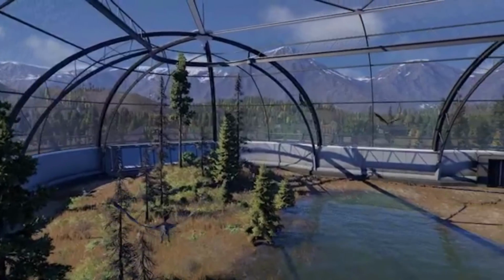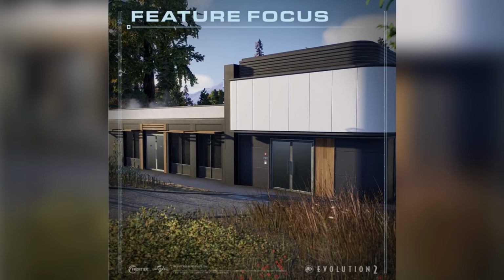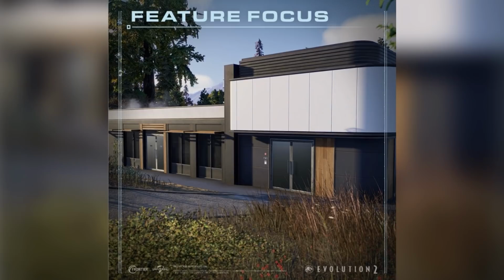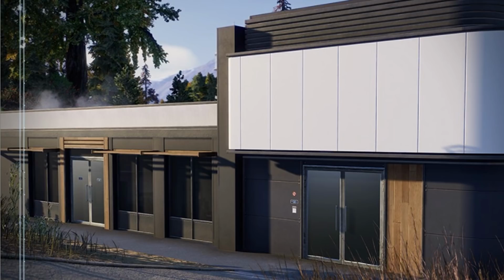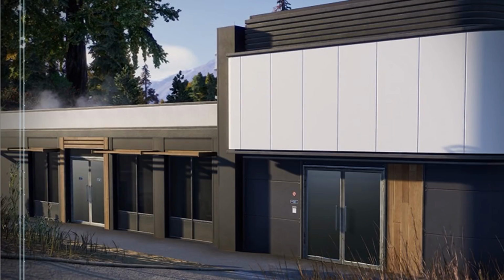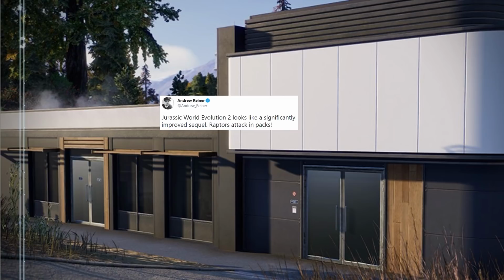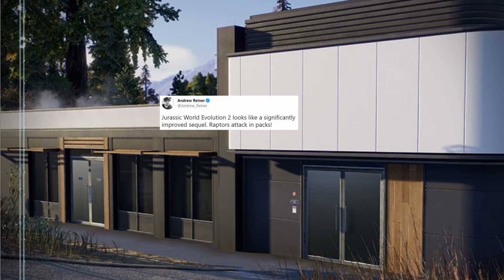NEW AVIARY VIDEO! + Pack Hunting Confirmed! | Jurassic World Evolution 2 News & Speculation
Jurassic World Evolution 2 - We've got some new IN GAME VIDEO of the Jurassic World Evolution 2 aviary, as well as news about more info coming this week AND confirmation on RAPTOR PACK HUNTING.

For Adventure!